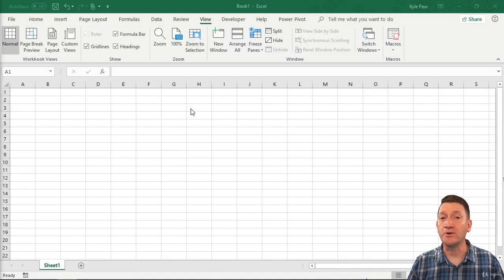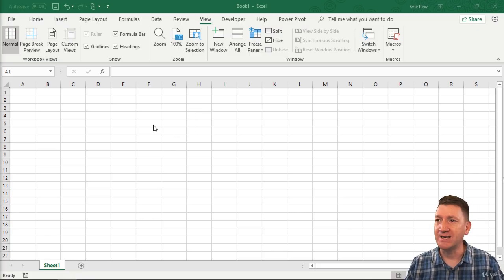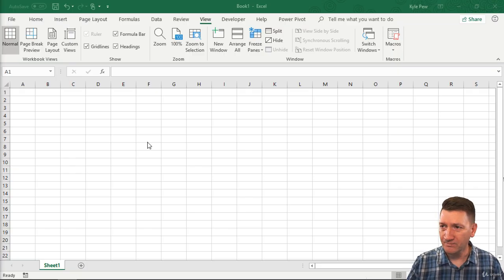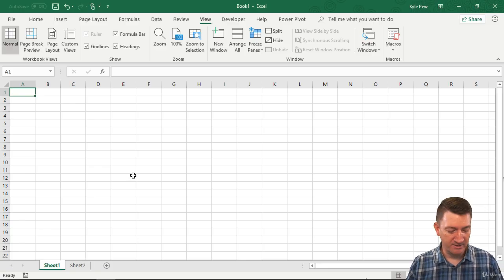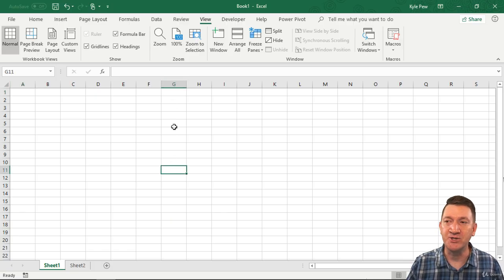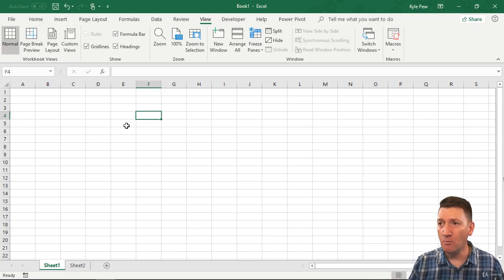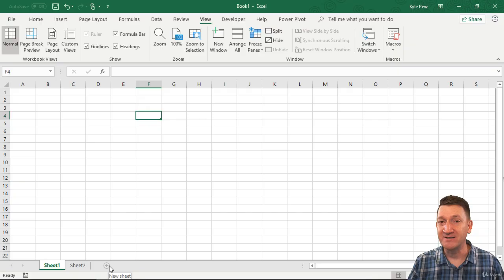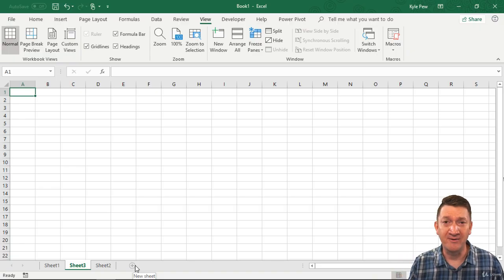006. Understanding the Structure of an Excel Workbook - Microsoft EXCEL-Microsoft Office Specialist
006. Understanding the Structure of an Excel Workbook - Microsoft EXCEL - Microsoft Office Specialist (MOS)

Microsoft Excel is full of keyboard shortcuts that will speed up your production. Below is a link to the Microsoft site with loads of shortcut keys specific to the Windows version of Excel.